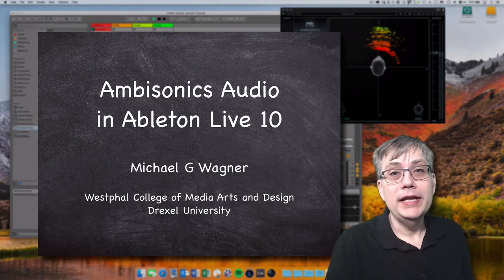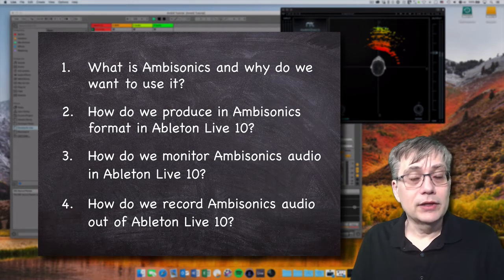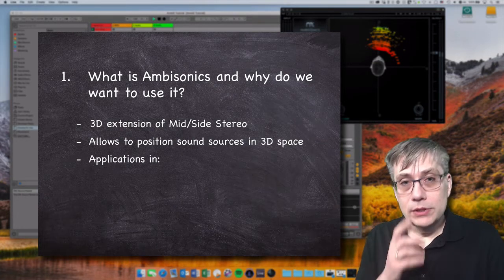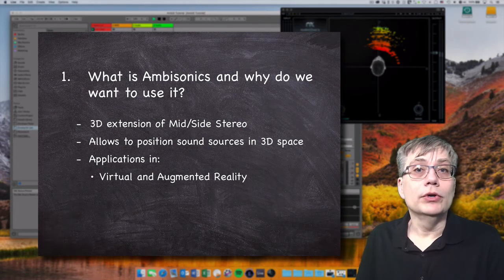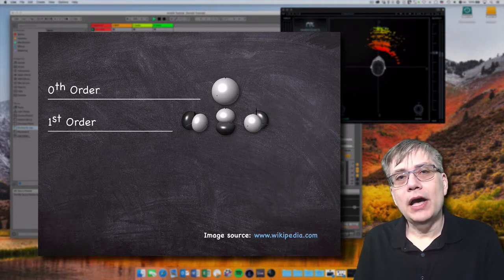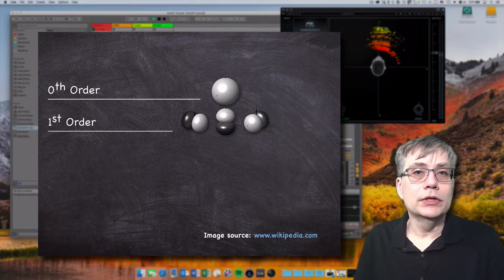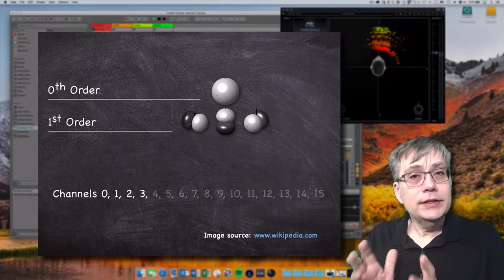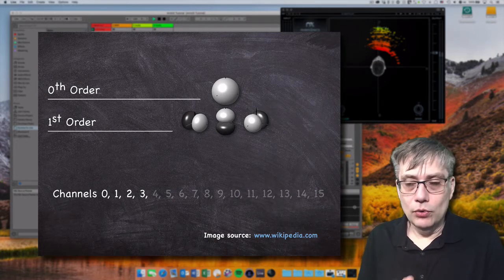Ambisonics in Ableton Live 10 Tutorial Part 1: Introduction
Tutorial on how to produce, monitor and bounce audio in Ambisonics format in Ableton Live 10: